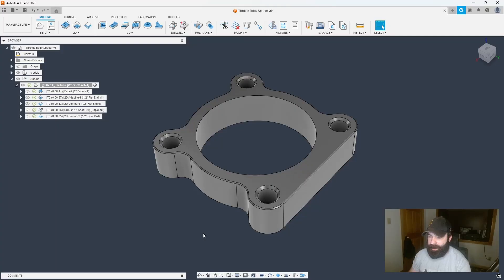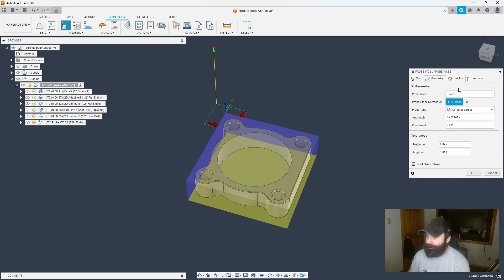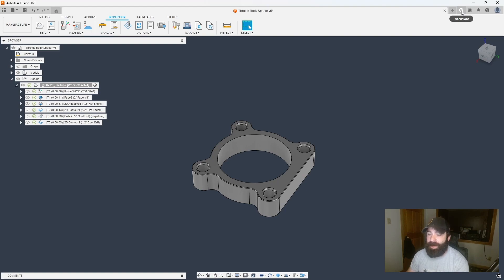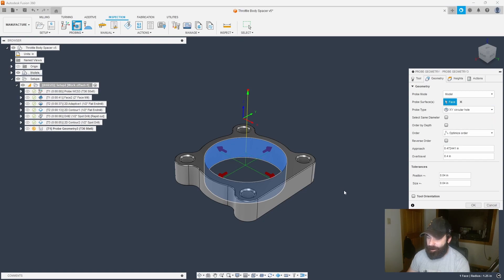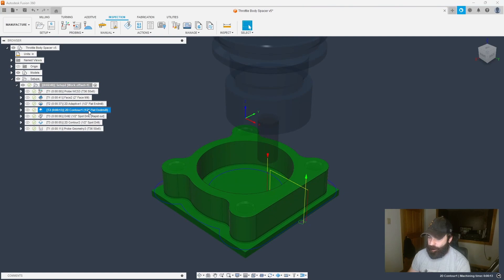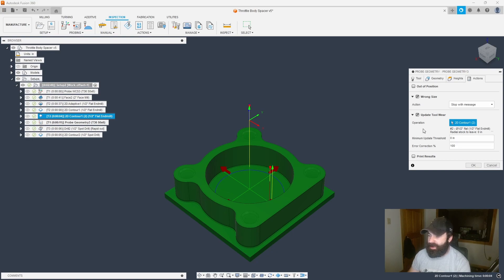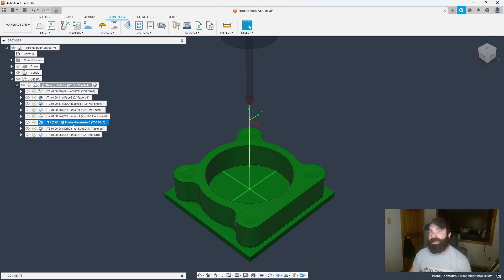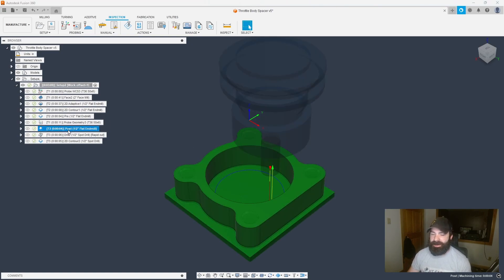Milling Monday: Probing Automation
In this video  @fusionphil2161  shows you how to use Fusion 360 to automate your in process inspections with Probe Geometry as well updating tool wear on the fly without the need of an operator.